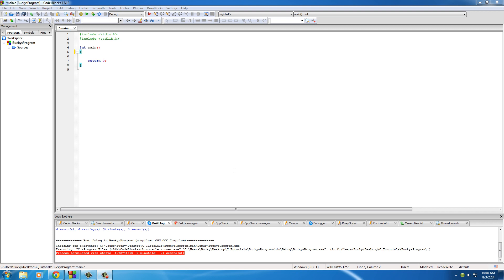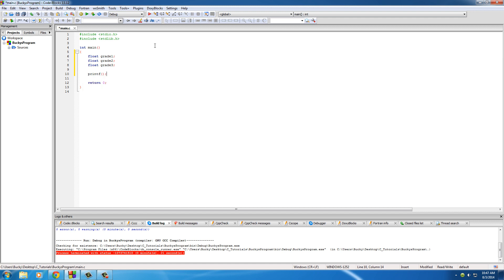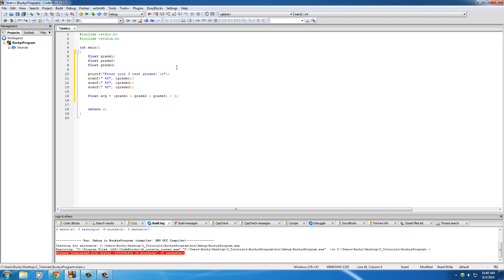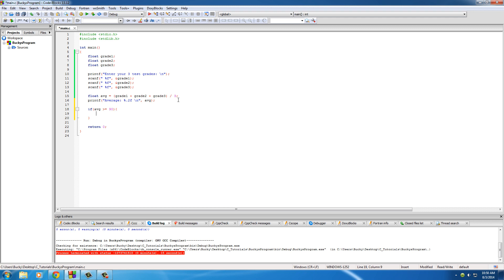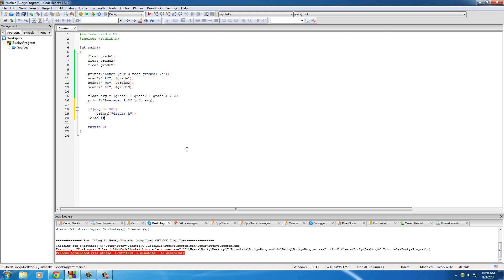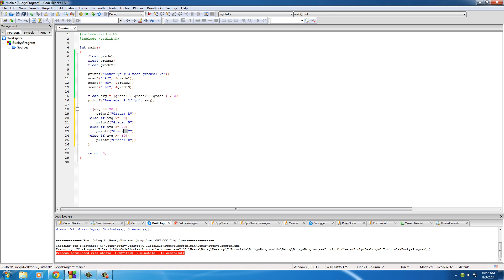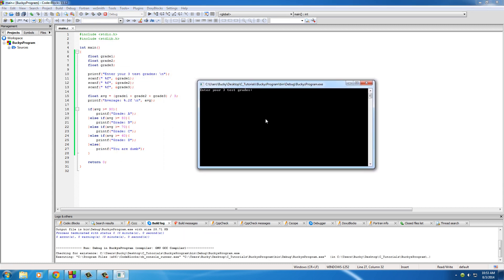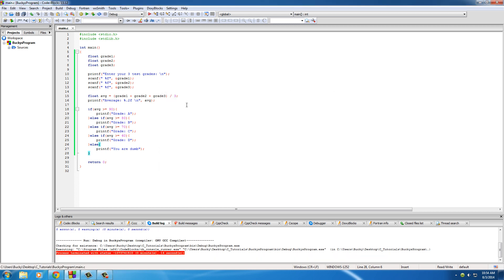C Programming Tutorial - 20 - What about more than two choices?